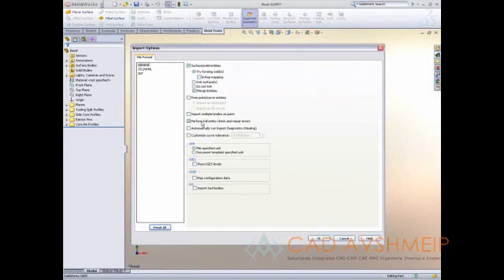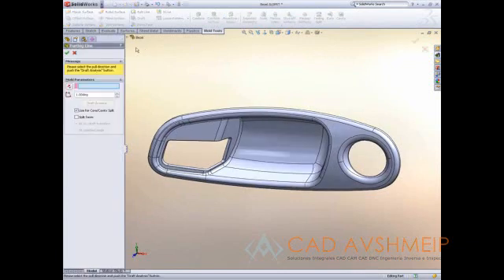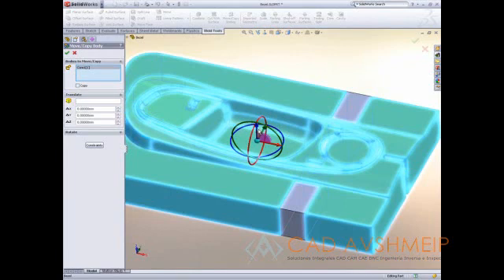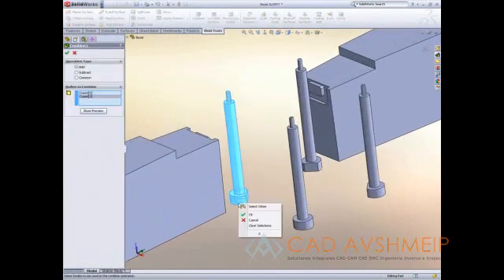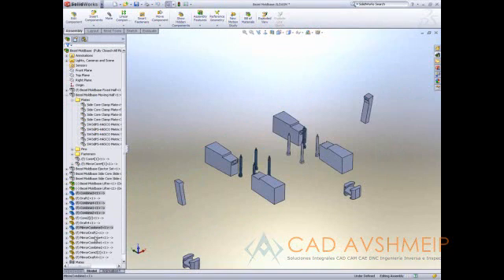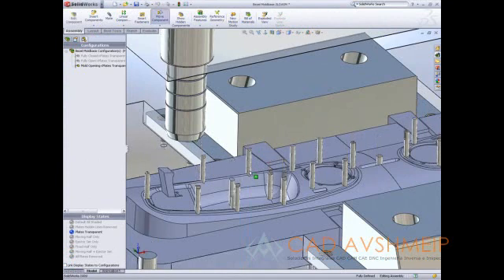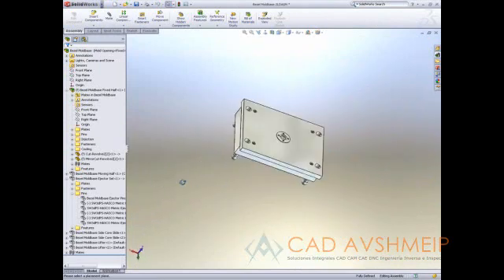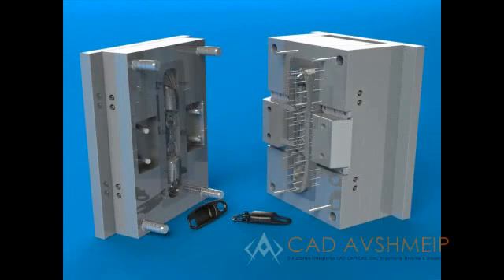Diseño de Moldes con SolidWorks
Descubre más acerca del diseño de moldes con SolidWorks.

CAD AVSHMEIP S.A.  Distribuidor Autorizado SolidWorks